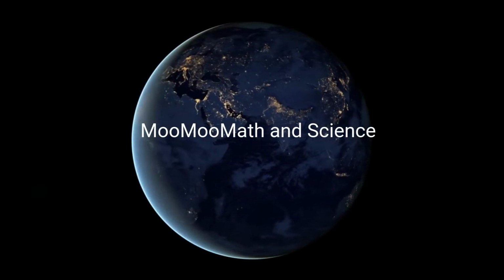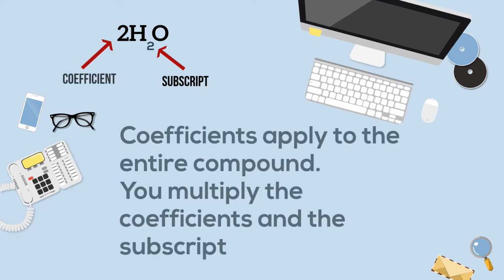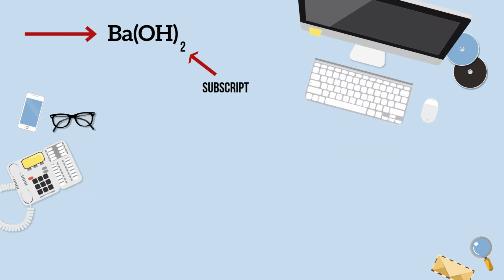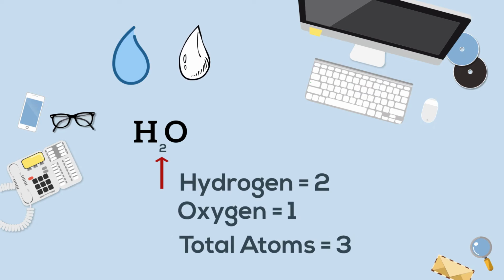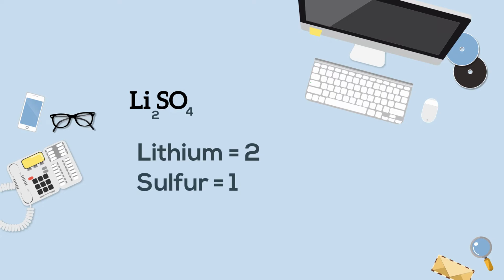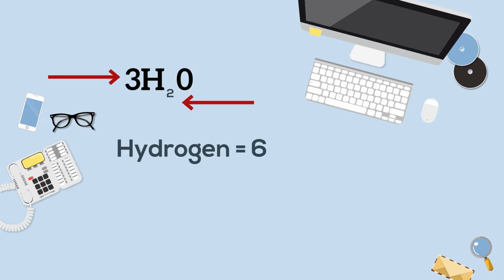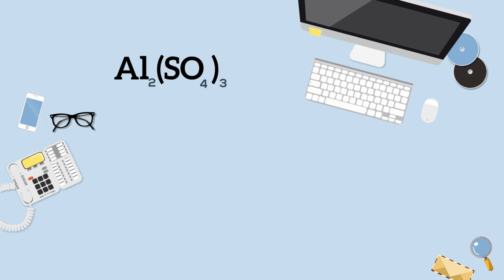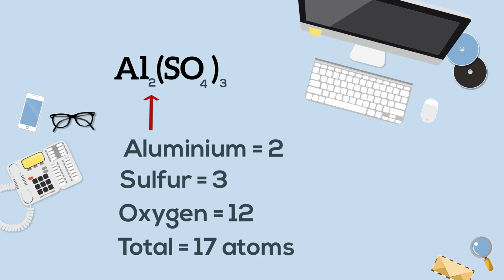Counting Atoms in a chemical compound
Counting Atoms-- Learn to count the number of atoms in a chemical formula.
Chemical formulas give you information about the type of elements and number of atoms in a compound.
Coefficients apply to the entire compound and subscripts apply only to the element they are behind.
Parentheses apply to everything inside.
In this video, I work three example compounds and show you how to count the atoms.
I include one example of counting a compound with parentheses.
I have an additional video on counting atoms if you need additional practice.